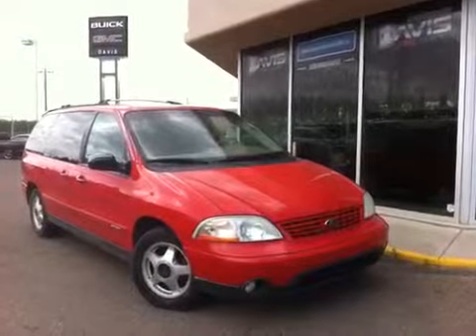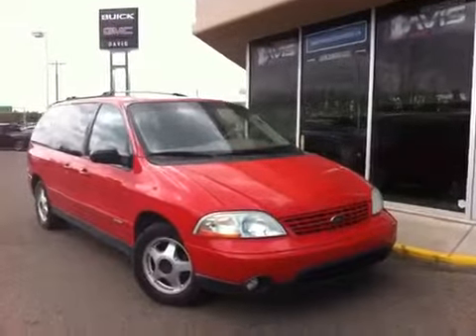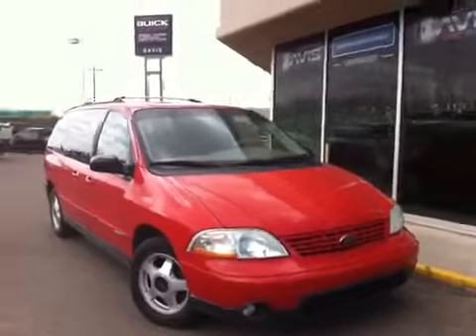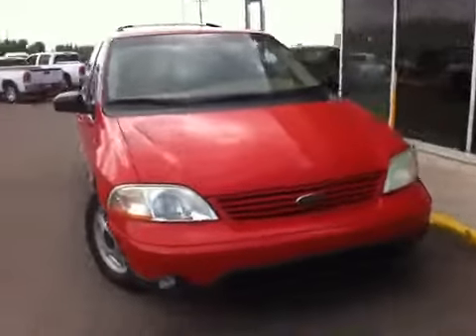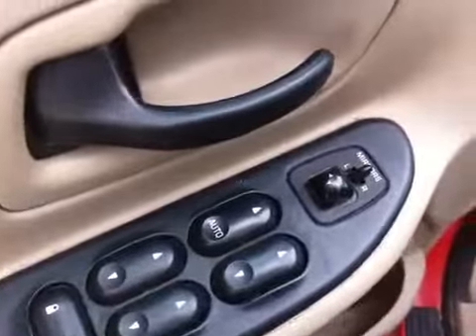2003 Ford Windstar 4dr Sport Convenience 4 Door Mini-Van Pas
This is a 2003 Ford Windstar 4dr Sport Convenience 4 Door Mini-Van Passenger Front Wheel Drive with 4-Speed A/T transmission Red[E4,Bright Red] color and Medium Graphite interior color.  This video is recorded and uploaded by cDemo Mobile Inspector.                             Detailed vehicle info with more photo(s) is available